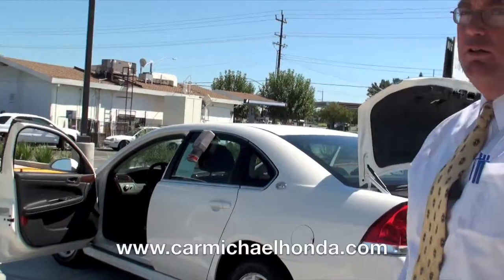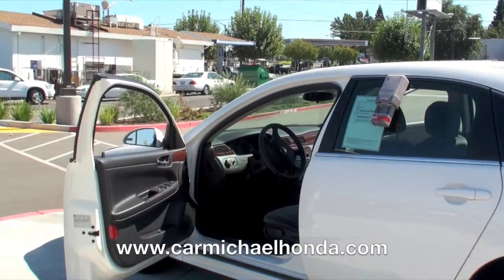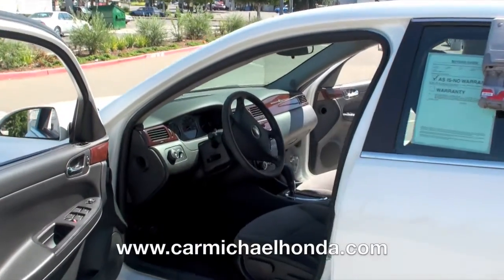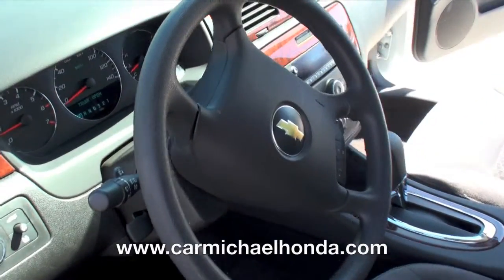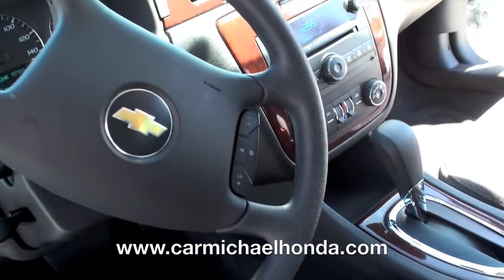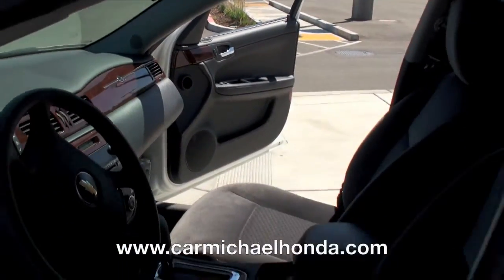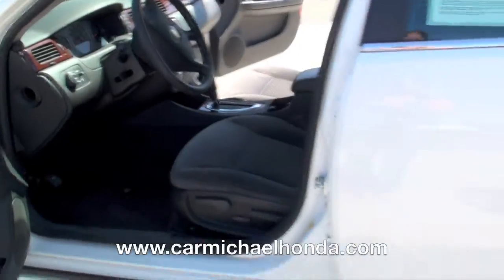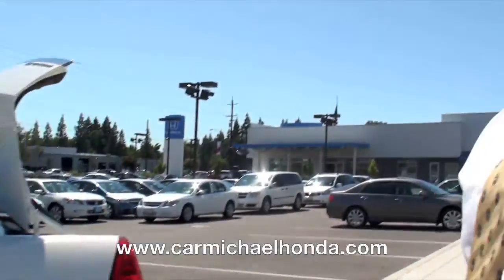Carmichael Honda - 2009 Chevy Impala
to test drive this vehicle today or any other used or new cars for sale. Check out our listings and lot for best cars to buy. Our dealership is located at 6151 Auburn Boulevard, Citrus Heights, CA95621.